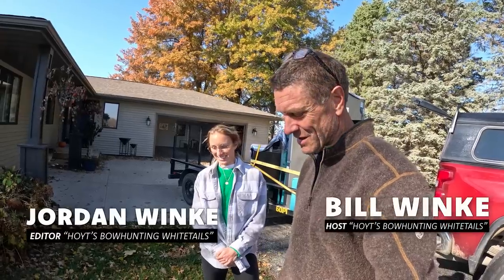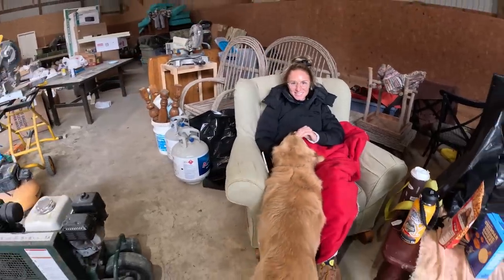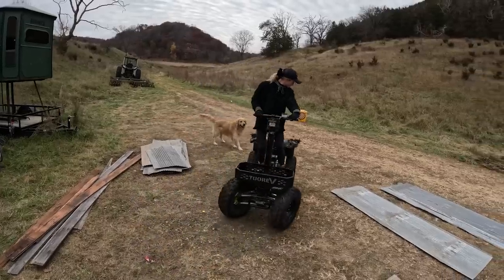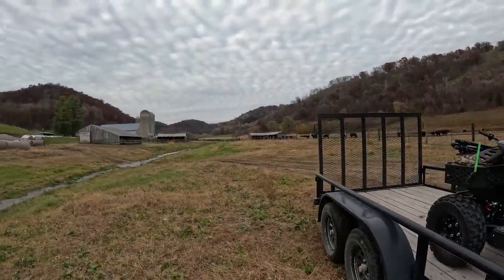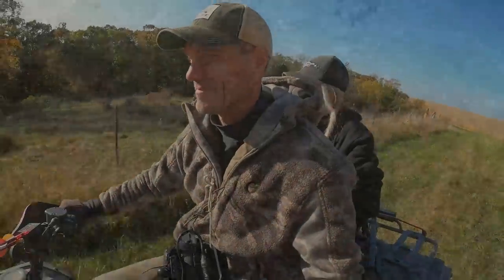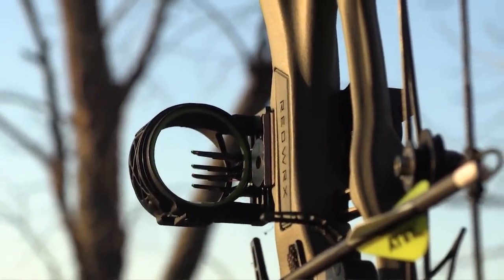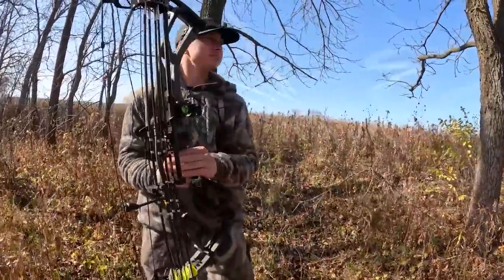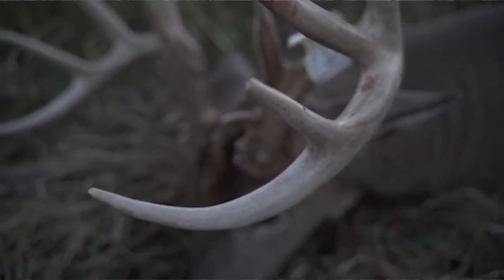Hunting Scrape Lines in Late October | Bowhunting Whitetails w/ Bill Winke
In this episode, team member Ethan Stubbs shows how effective it can be to hunt scrape lines in late October.  Jordan remembers early hunting experiences and I focus on directing my crew as they finish the living quarters on the new farm. This is a great time of the season. A great time to be a bowhunter.  Good luck to you all.